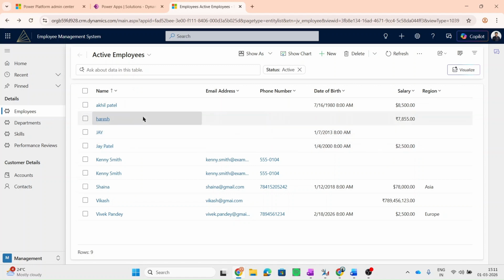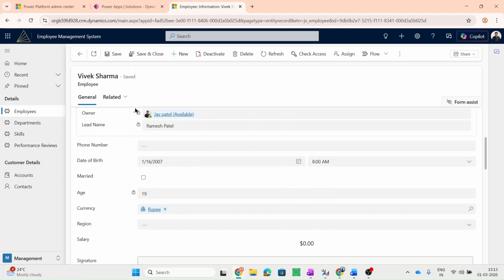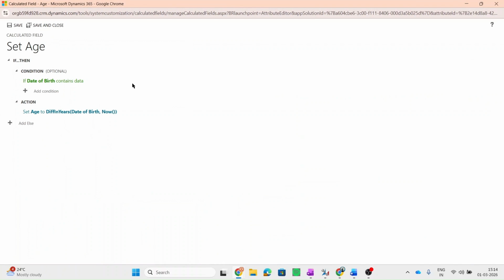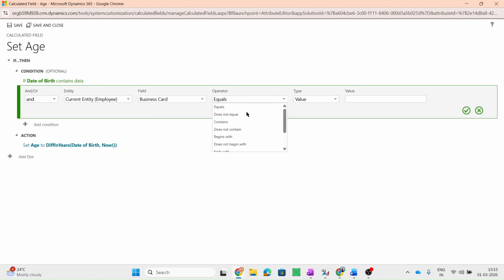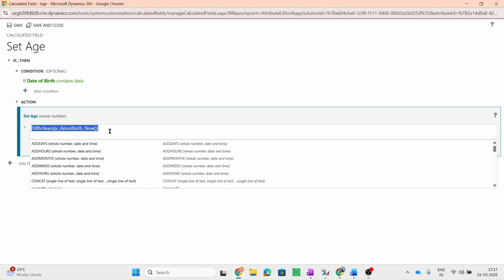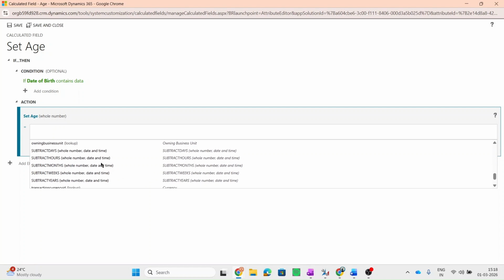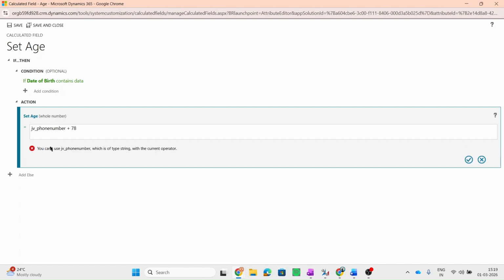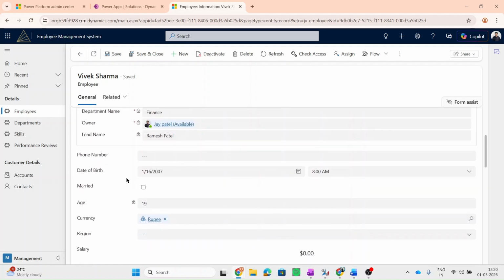Calculated Fields in Dynamics 365 CE ft. Jay Patel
In this video, we explore Calculated Fields in Dynamics 365 Customer Engagement (CE) and understand how they work in real-world business scenarios.

Calculated fields allow you to perform server-side calculations without writing any code. They are extremely useful when you need dynamic values based on other fields within the same record.

To demonstrate the concept clearly, I walk through a practical example of calculating Age from Date of Birth using a calculated field in Dynamics 365 CE.

In this session, you will learn:

• What Calculated Fields are in Dynamics 365 CE
• How Calculated Fields differ from Rollup Fields
• Step-by-step configuration of a calculated field
• How to calculate Age using Date of Birth
• Supported data types for calculated fields
• Real-world use cases and limitations

This video is especially useful for:

Dynamics 365 Functional Consultants

CRM Developers

Power Platform Professionals

Students preparing for Dynamics 365 interviews

If you're building model-driven apps or working on business logic without plugins, understanding calculated fields is essential.